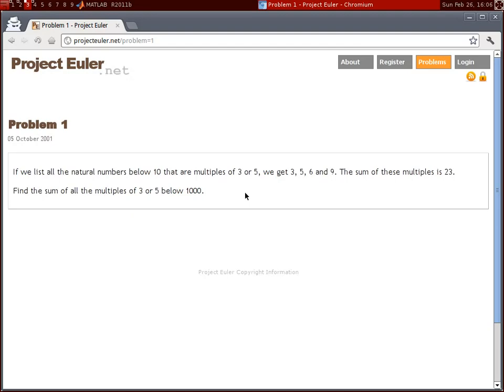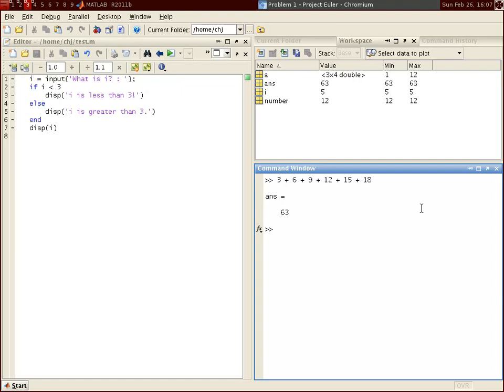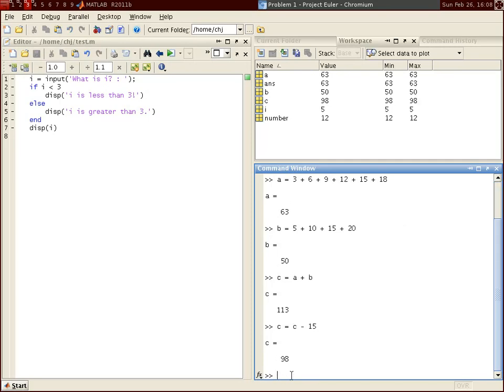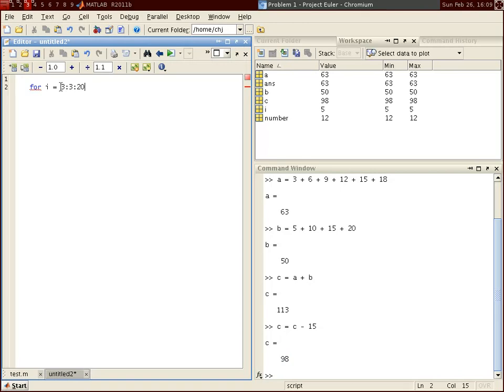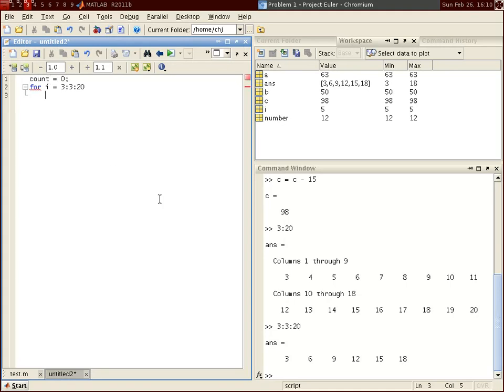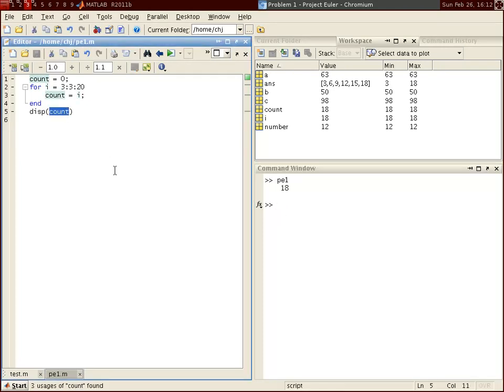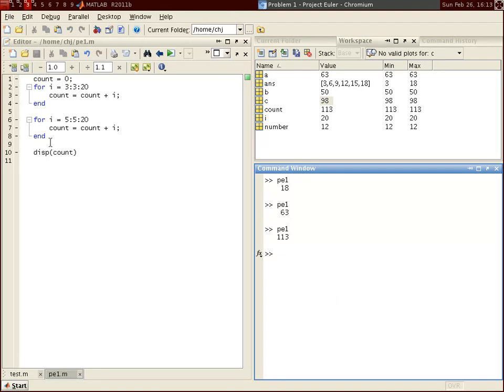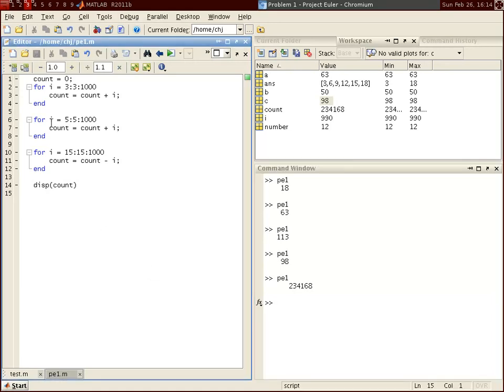Week 5 - Part 2: Problem Solving Example (Project Euler Problem 1)